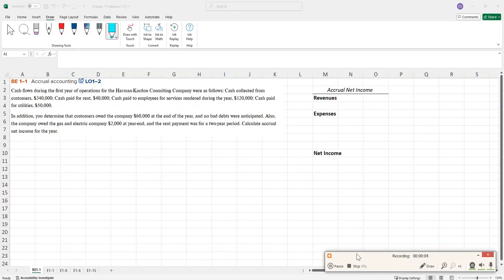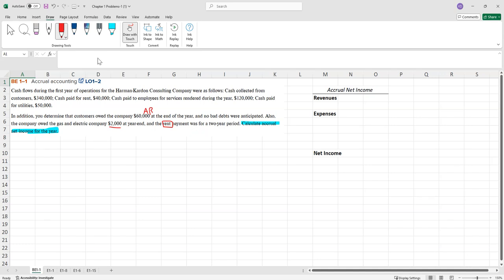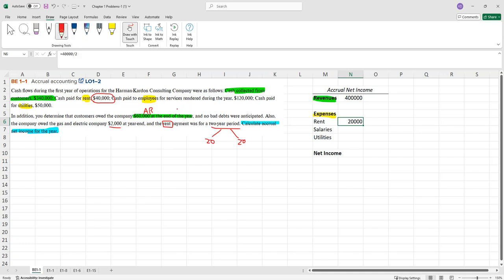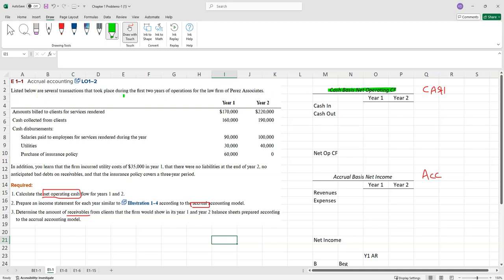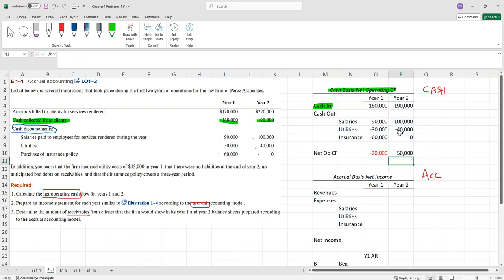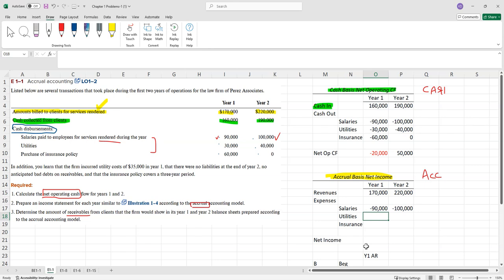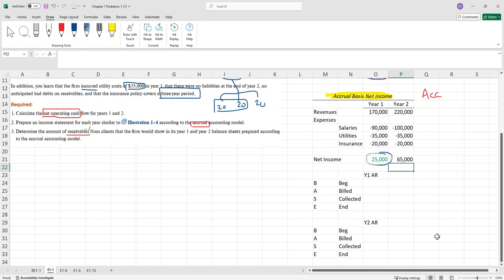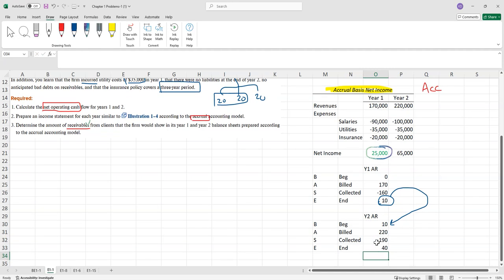Intermediate Accounting Chapter 1_Problems 1